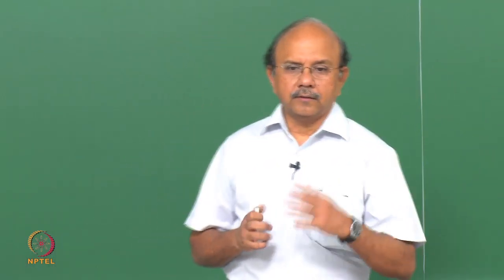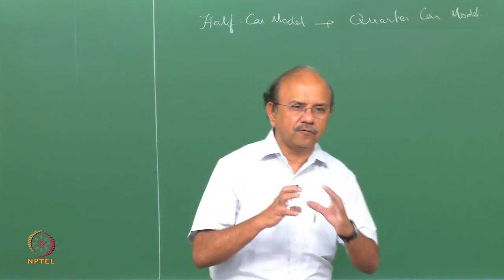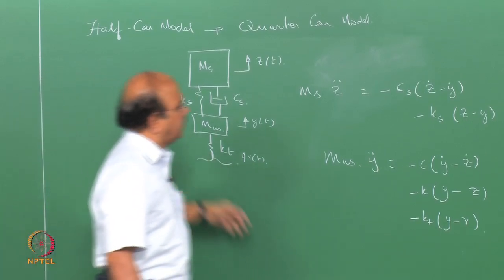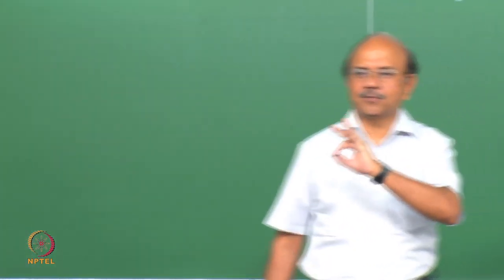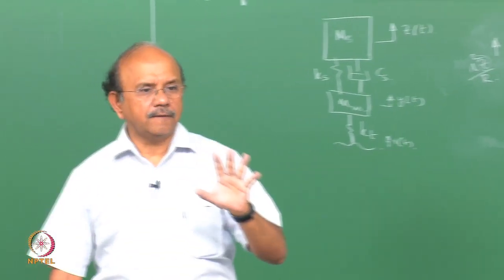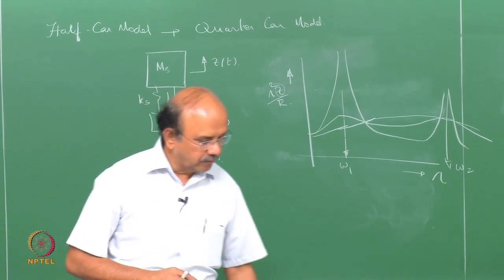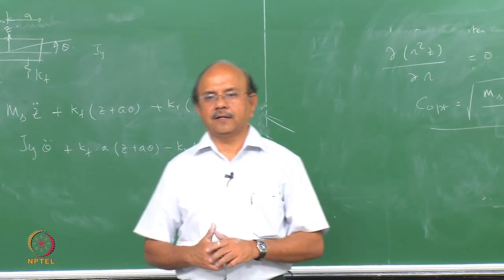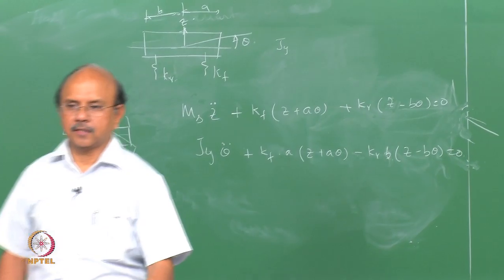Mod-01 Lec-30 Vertical Dynamics – Quarter Car Model